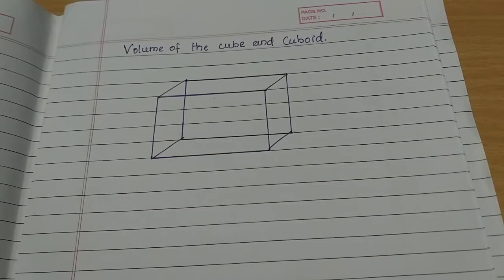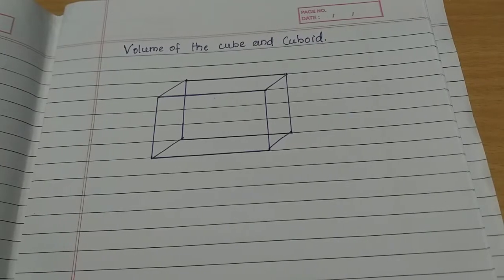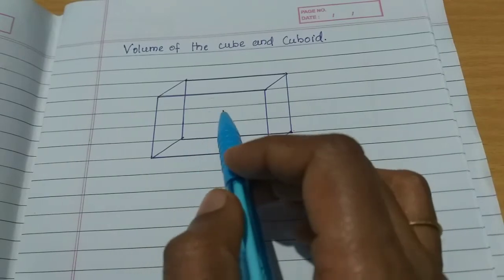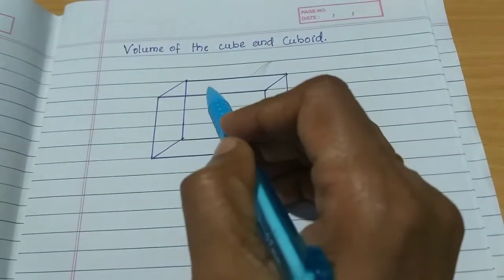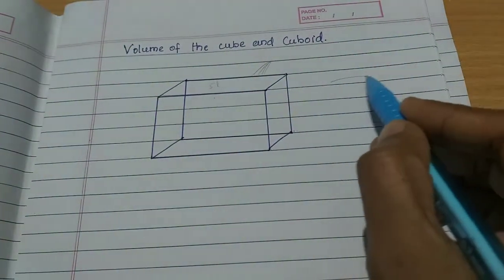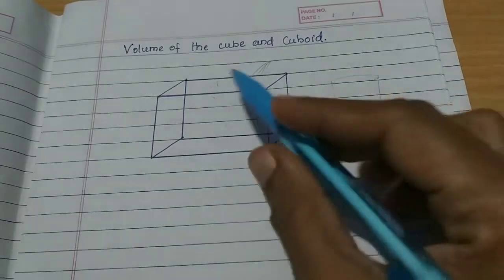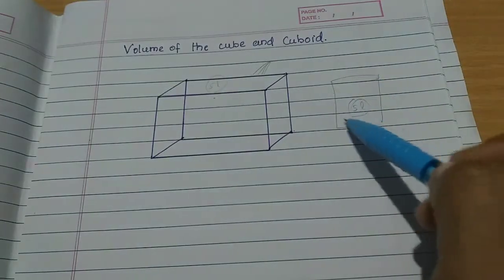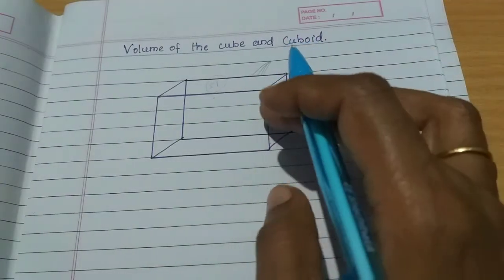Volume of a cuboid/Example 7.9 Mensuration Class 9 Tamilnadu Samacheer maths Nithyaganesh Maths